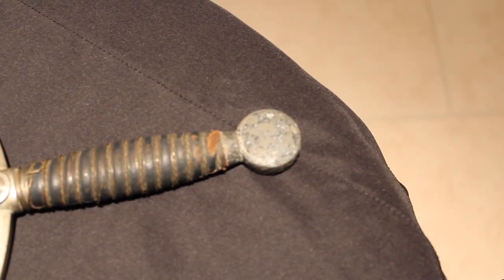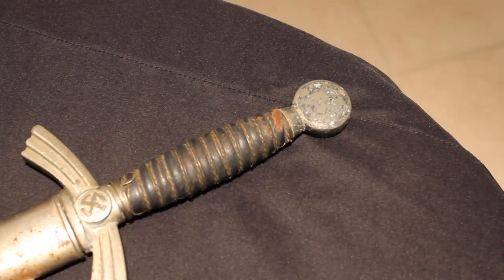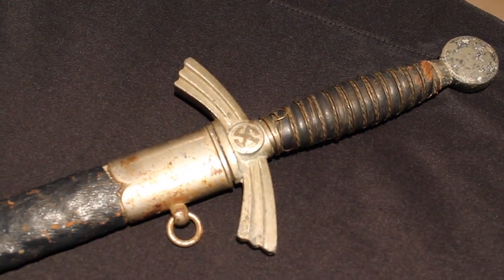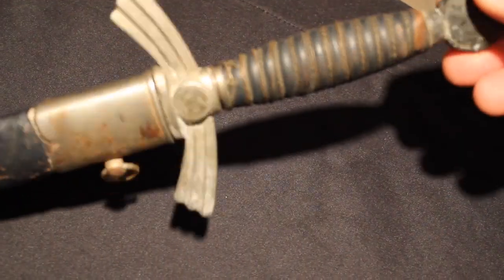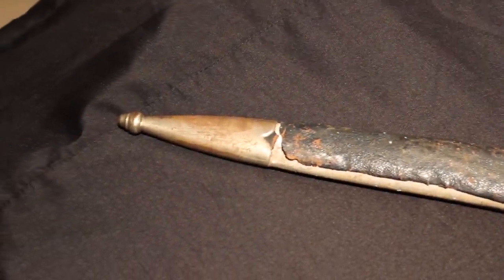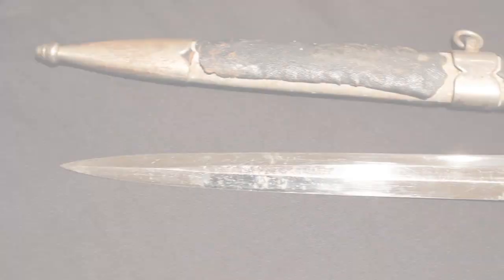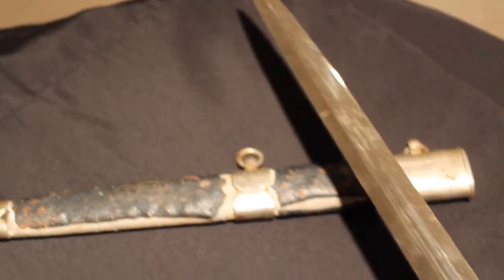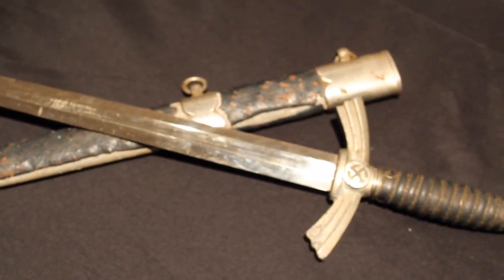Beat Up First Model Luftwaffe Dagger